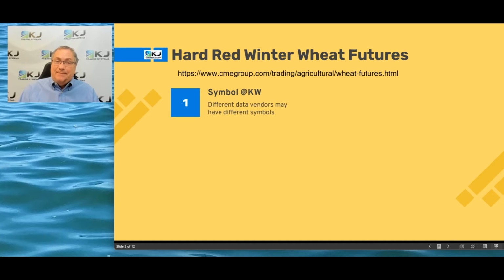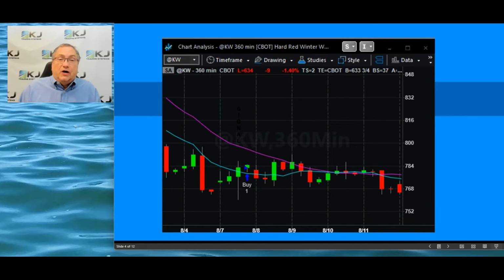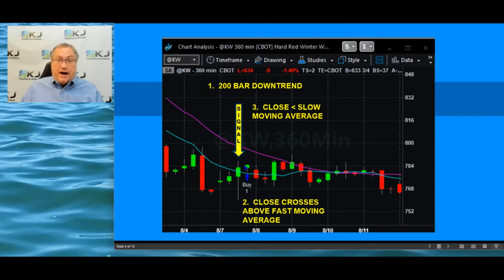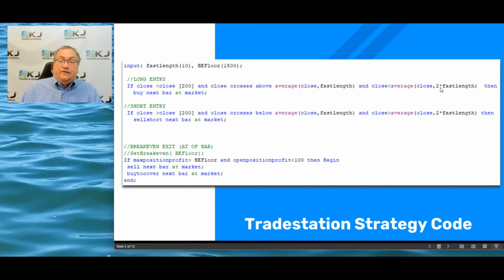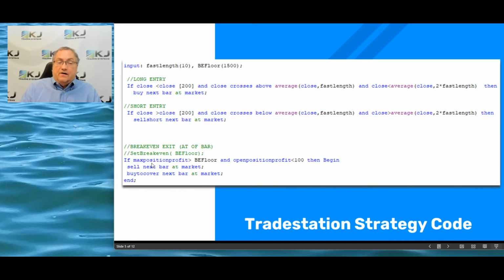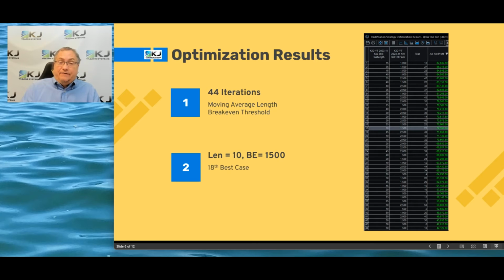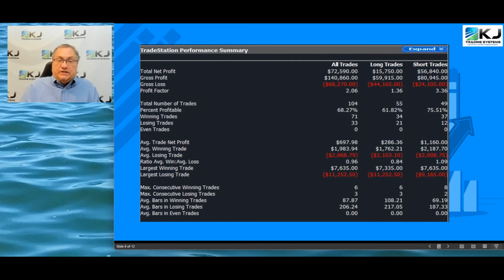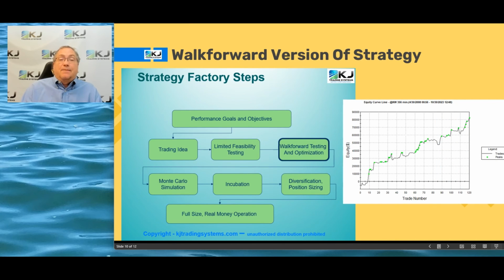Algo Trading Strategy Revealed - Hard Red Winter Wheat Futures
Here is a fully disclosed algo trading strategy for the KW (Hard Red Winter Wheat) market.  All rules and Tradestation code show in this video.

If you are interested in building algo trading strategies yourself,

00:00 Intro & Sneak Peek Performance Results
00:20 Disclaimer
00:30 Hard Red Winter Wheat Basics
01:50 Chart Setup Description
02:11 Sample Trades With This Algo Trading Strategy
04:23 Easy Language Code For This Algo Strategy
07:42 Optimization Discussion
09:03 Complete Equity Curve & Performance Highlights For This Algo Strategy
10:21 Avoid This Pitfall!
11:33 Walkforward Testing, Strategy Factory Process
12:08 My Strategy Factory Workshop